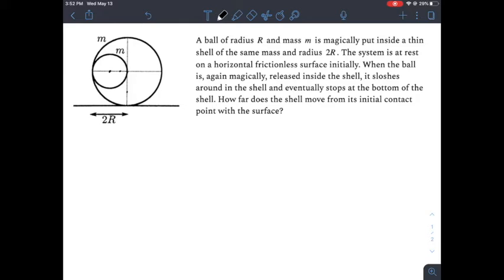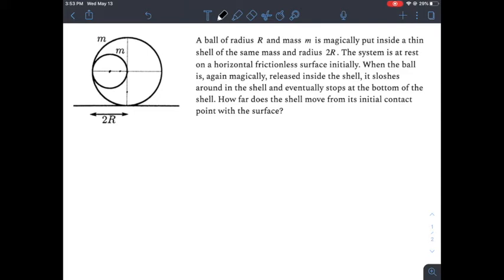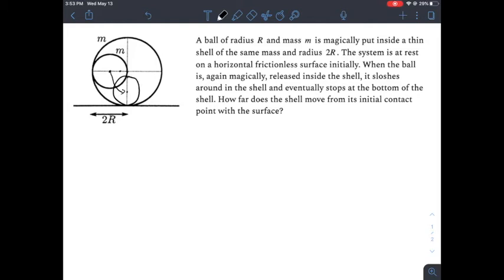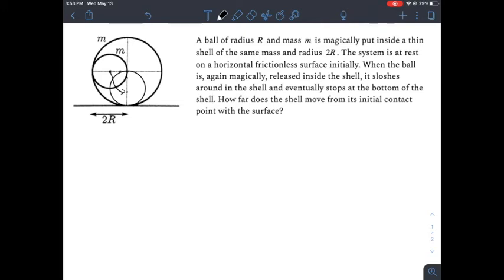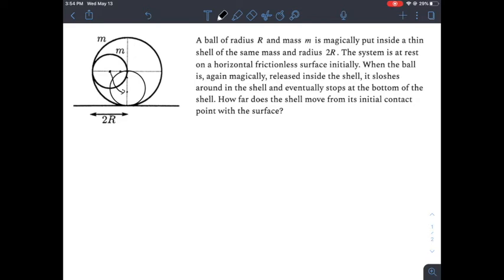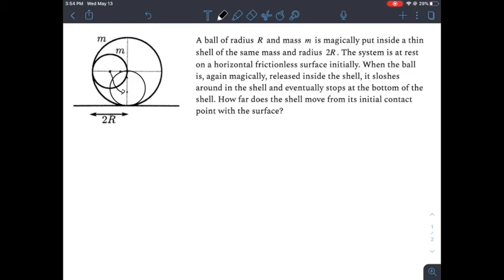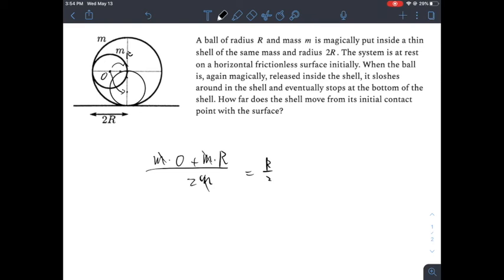Day 27: 2017 F=ma Physics Olympiad (problem 3)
Find the shift of the initial position of the shell.